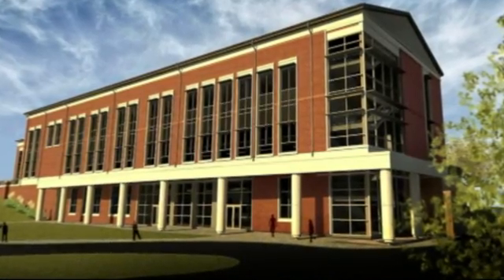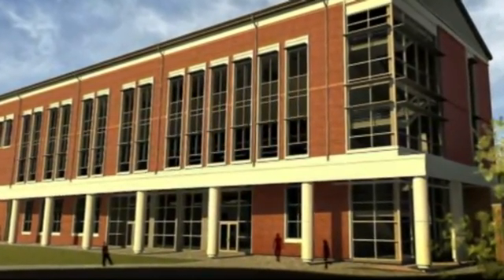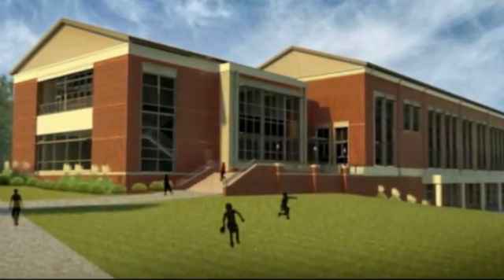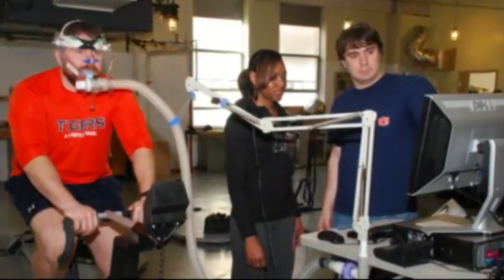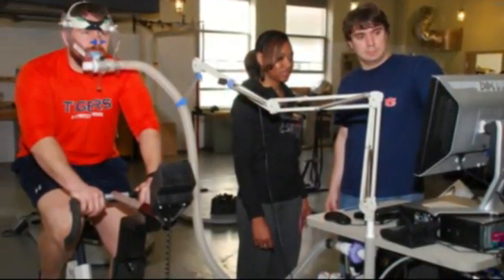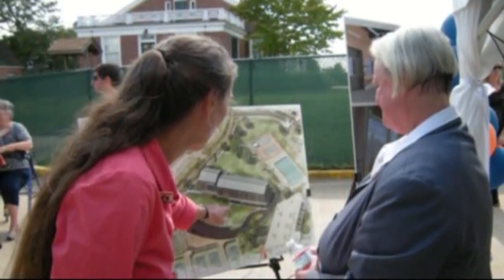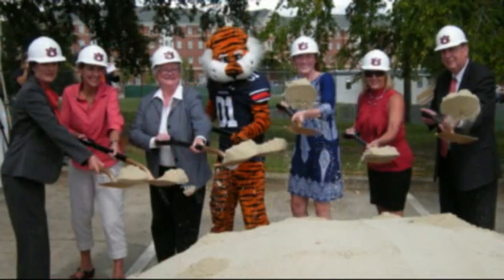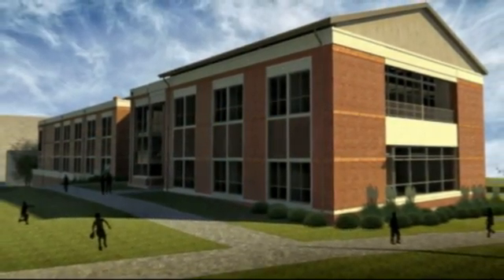Research facility to provide new opportunities for kinesiology students, faculty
Auburn University recently broke ground on a facility that will offer nearly 58,000 square feet of research and office space for the College of Education's Department of Kinesiology.